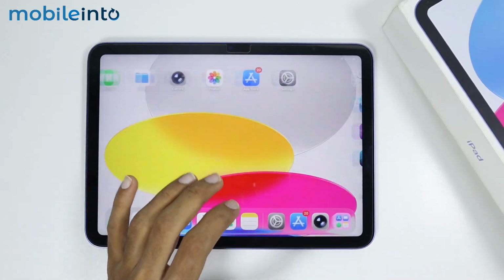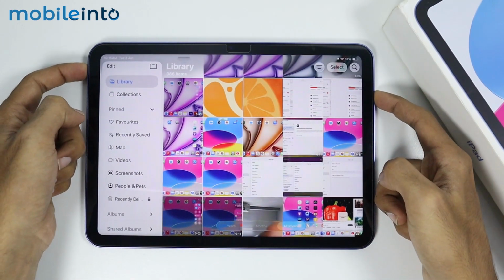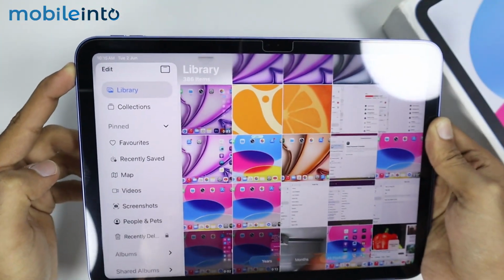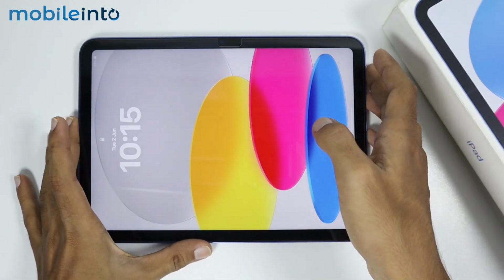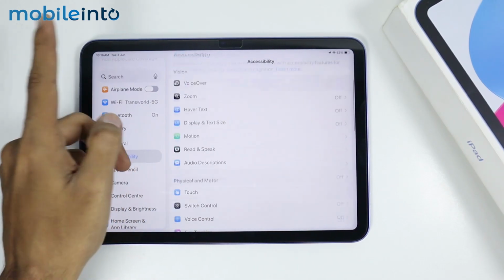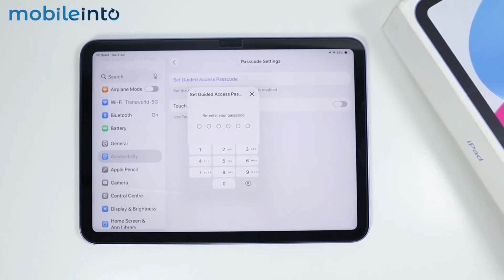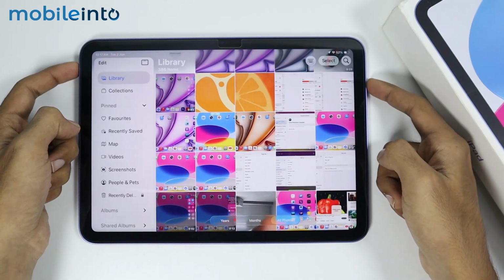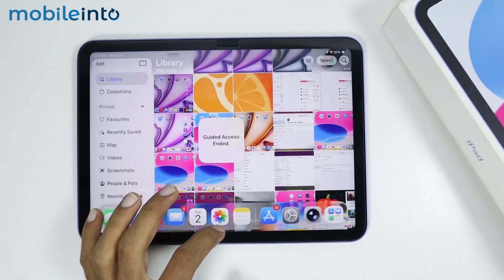iPad 11 (A16): Reset Forgot Guided Access Passcode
In this video, we will learn how to reset a forgotten Guided Access passcode on iPad 11. If you are stuck in an app and cannot exit because you forgot your Guided Access password on iPad 11, follow these steps.